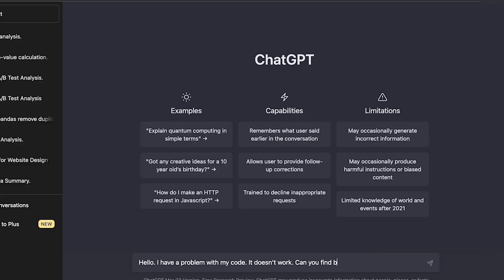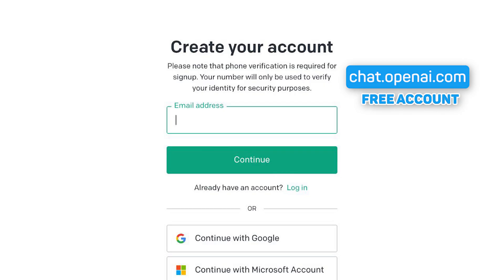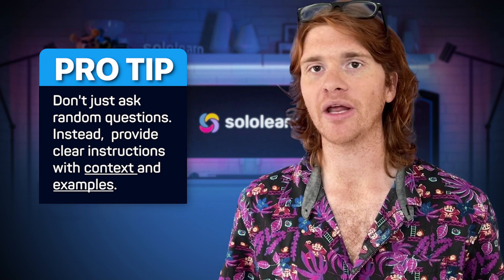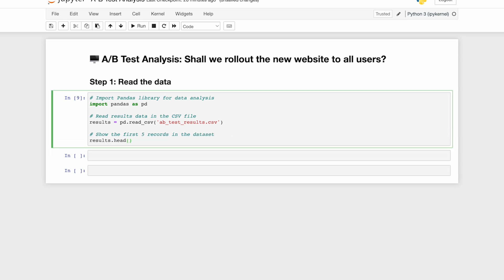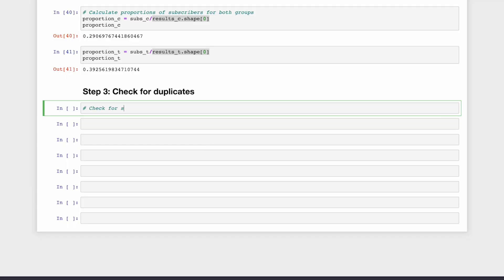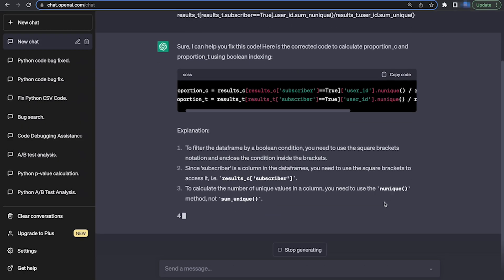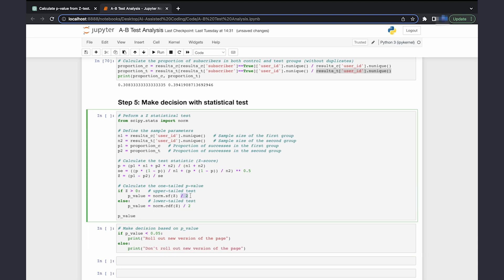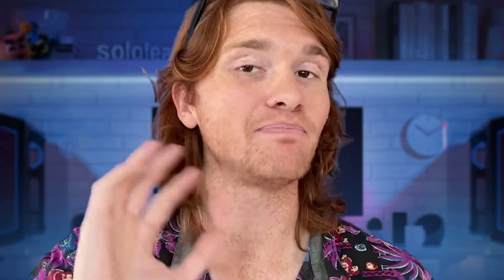Coding with AI: How to use chatgpt for help during A/B testing, a step-by-step guide.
Learn how AI can assist you in writing dynamic A/B test programs. Whether you're a beginner programmer or a seasoned coder looking to level up, this video will help you master the basics of AI-assisted programming through a real-life example. Embrace the future of coding today.